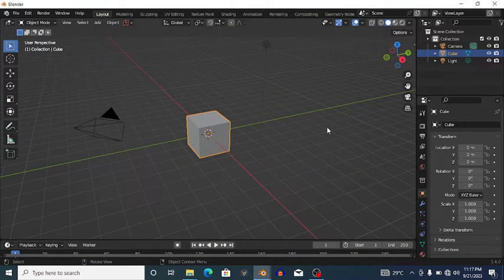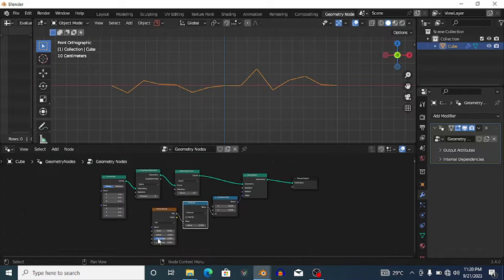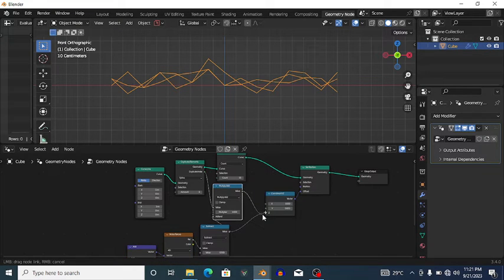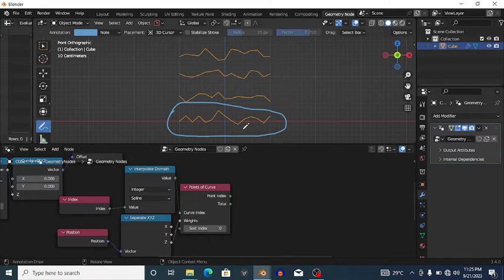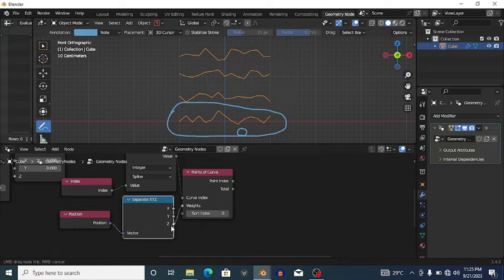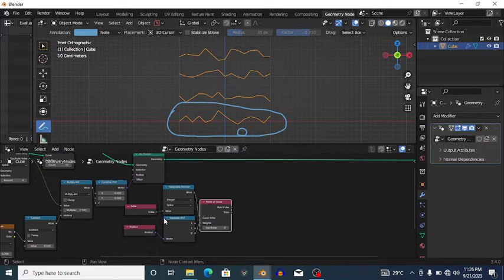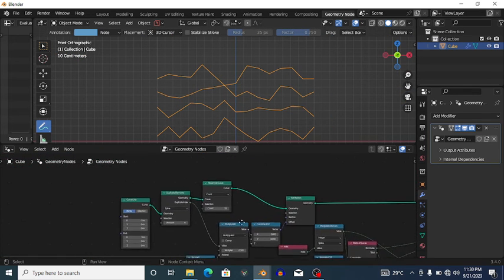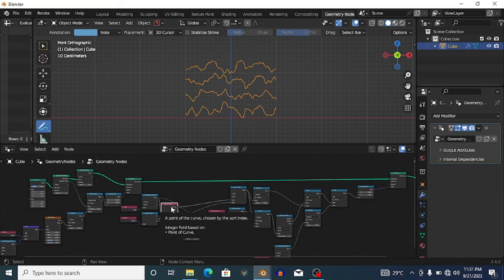curve topology nodes;points of curve node in blender's geometry nodes explained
points of curve,curve topology node